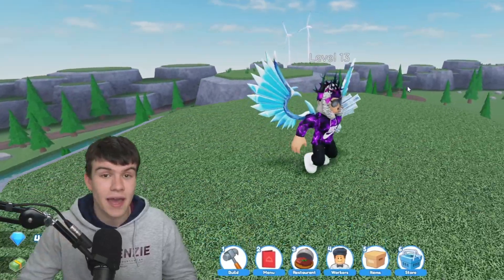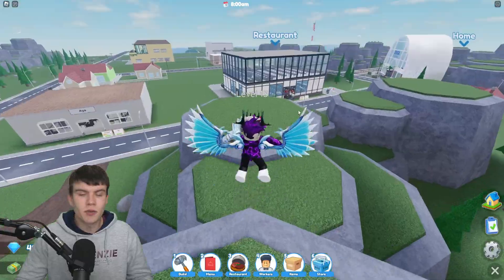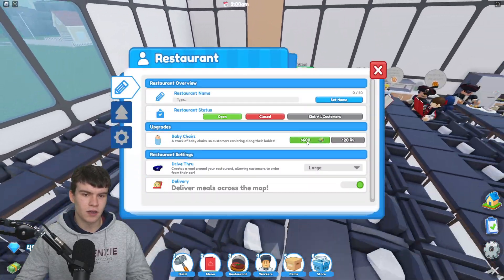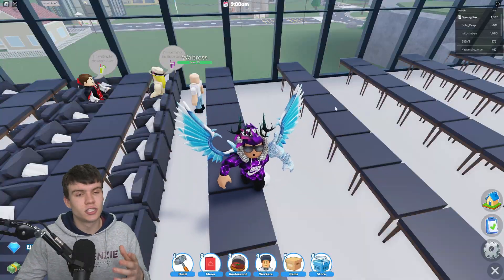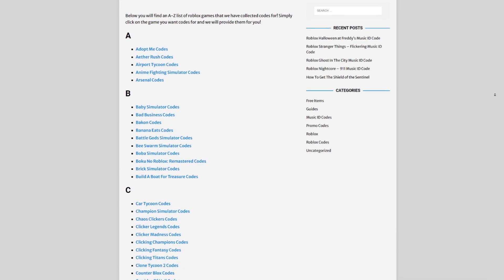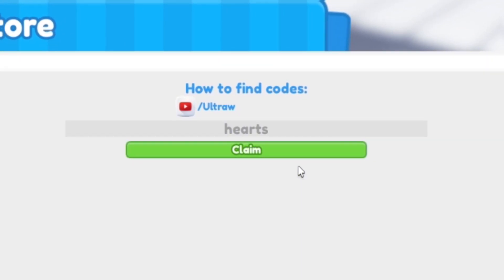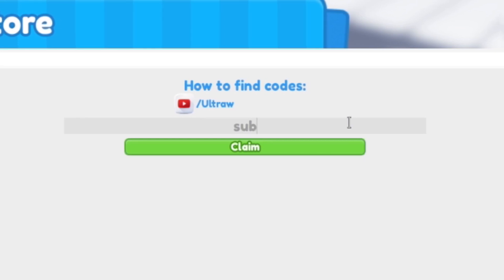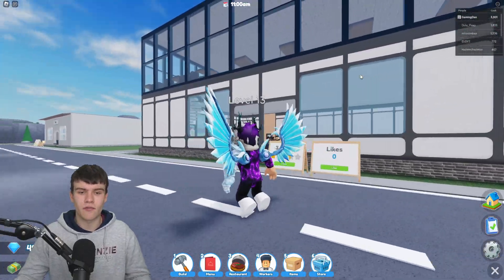*NEW* ALL WORKING BABY CHAIRS UPDATE CODES FOR RESTAURANT TYCOON 2! ROBLOX RESTAURANT TYCOON 2 CODES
In this video I will show you ALL Restaurant Tycoon 2 CODES on Roblox! The NEW codes will give you rewards for Restaurant Tycoon 2...